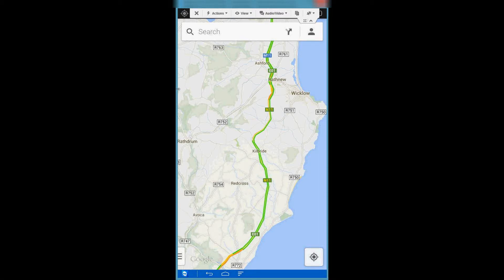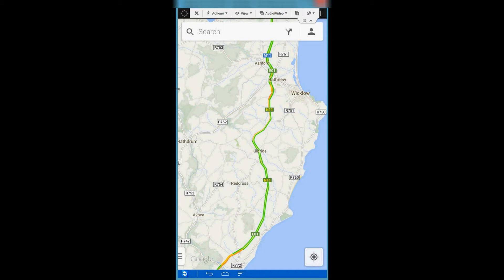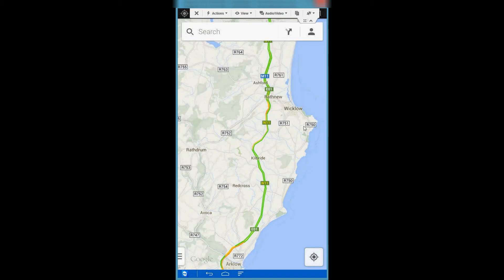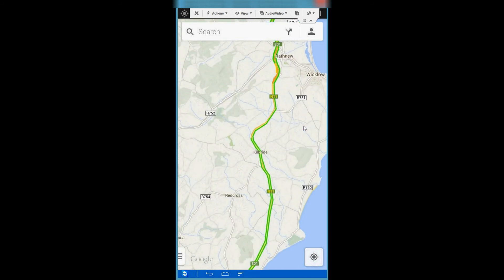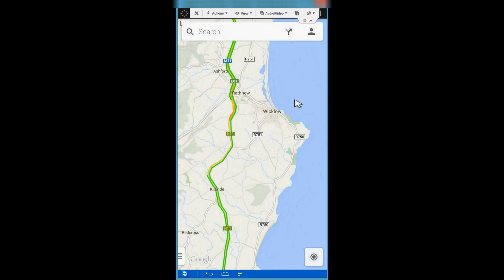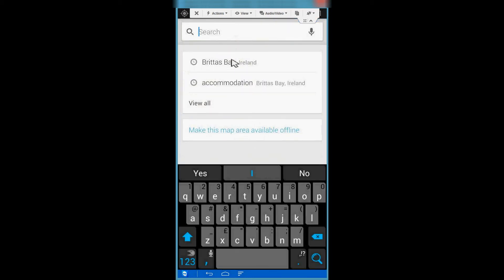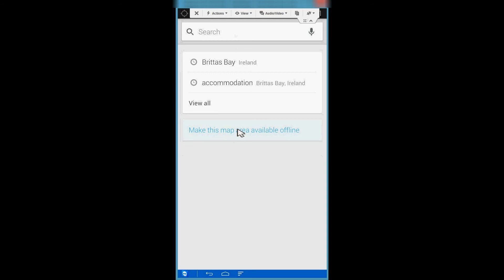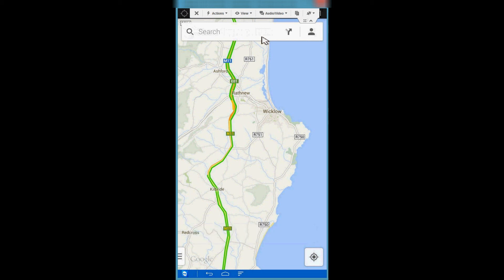Offline Maps in Google Maps for Android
Now that Google have relented and made the offline maps feature available on Android again this simple tutorial will show you how to download maps for offline usage.  This is great for when you need to look at a map but you don't have good mobile signal or wifi.